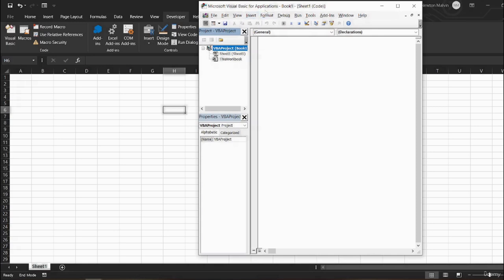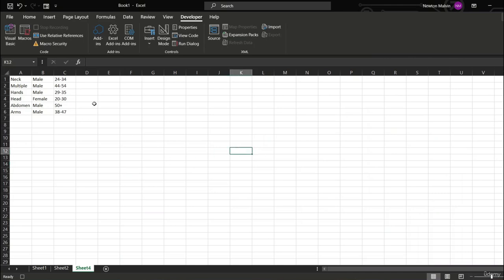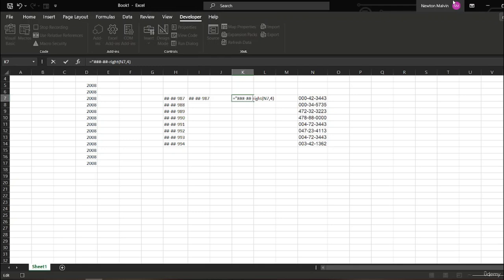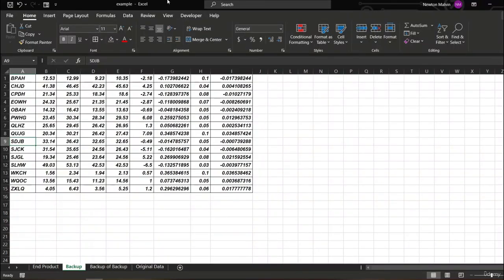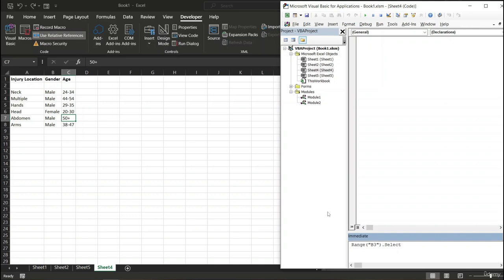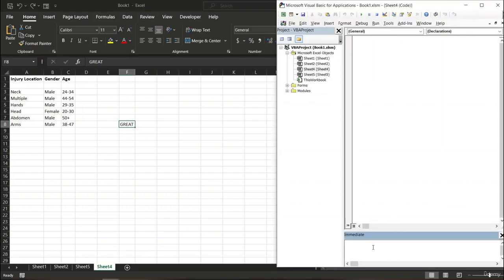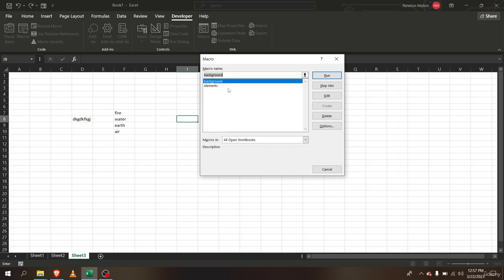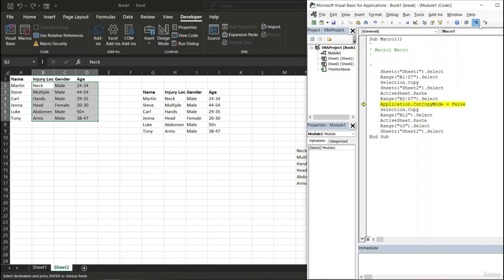Excel VBA for Beginner to Advanced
Are you ready to supercharge your Excel skills and become a proficient VBA programmer? Look no further! The Excel VBA for Beginner to Advanced course is designed to take you from a complete beginner to an advanced level in Visual Basic for Applications (VBA) programming within Excel.

In this comprehensive course, you will embark on an exciting journey of learning and mastering Excel's powerful programming language. Whether you're a professional looking to enhance your productivity, an analyst seeking to automate tasks and streamline processes, or an Excel enthusiast eager to dive deeper into VBA, this course is tailored to meet your needs.

With a practical approach, this course provides step-by-step guidance and hands-on exercises to reinforce your learning. No prior programming experience is required, as we start from the basics and gradually progress to advanced topics. By the end of the course, you will have the skills and confidence to write efficient VBA code, manipulate data, create user-friendly interfaces, automate repetitive tasks, and generate insightful reports.

Here's a glimpse of what you will learn throughout the course:

Understanding the fundamentals of VBA and its integration with Excel

Recording and editing macros to automate tasks

Writing and executing VBA code to manipulate worksheets, ranges, and cells

Working with variables, data types, and operators

Implementing control structures, loops, and conditional statements

Creating user forms for data input and interaction

Handling errors and debugging your code

Advanced techniques such as working with arrays, files, and external data sources

Optimizing your code for better performance

Best practices and tips for efficient VBA programming

By the end of this course, you will have a solid foundation in Excel VBA, enabling you to unlock the full potential of Excel and become a proficient VBA programmer. You'll be equipped with the skills to automate complex tasks, save time, and boost your productivity.

Who this course is for:

Excel users who want to enhance their skills and automate tasks using VBA

Professionals seeking to improve their productivity and efficiency in Excel

Analysts, data scientists, and researchers who want to leverage VBA for data manipulation and analysis

Anyone interested in learning programming within the context of Excel